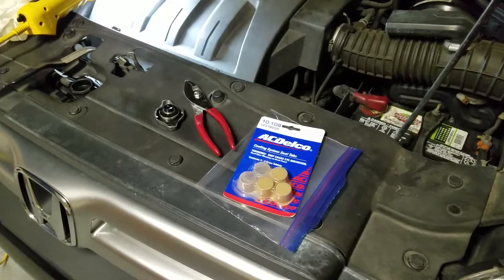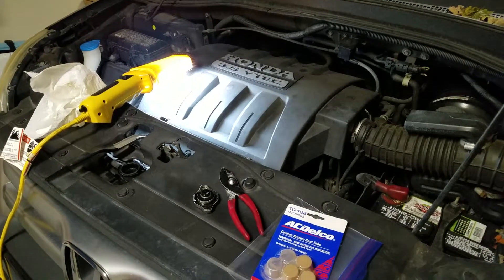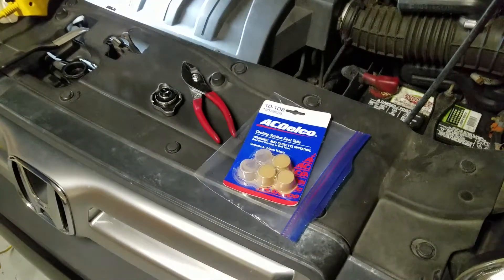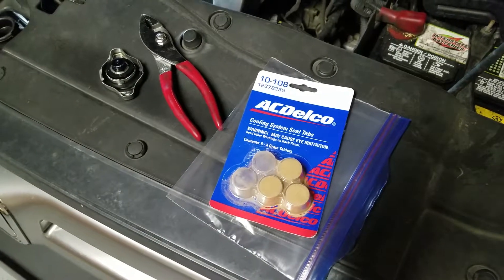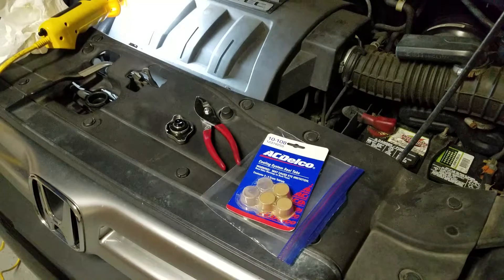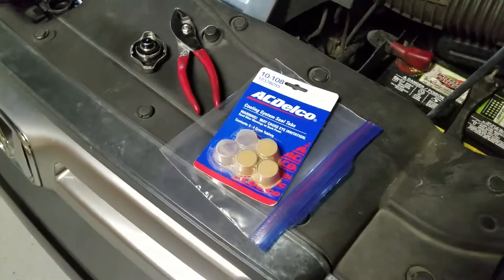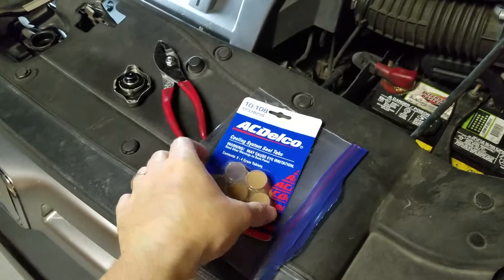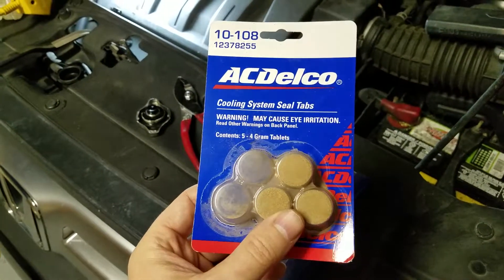Stop Radiator Leaks - ACDelco GM 12378255 Cooling System Seal Tablets - Awesome Product!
Awesome product to stop small leaks on radiators with plastic tanks.